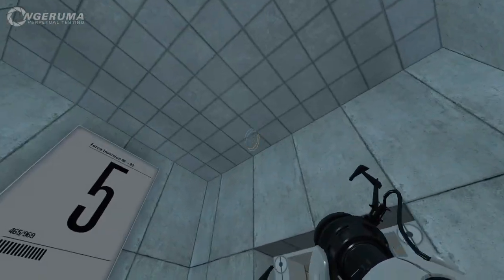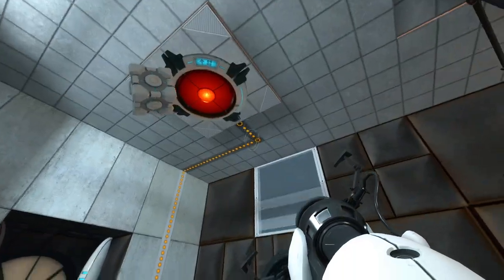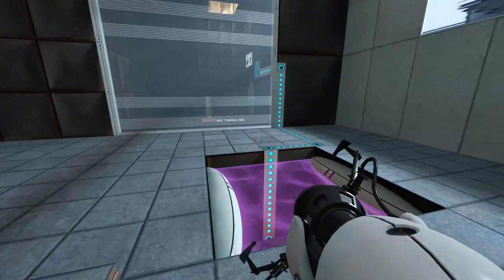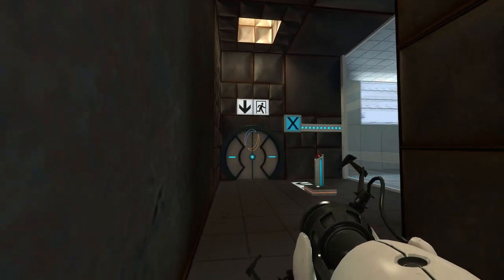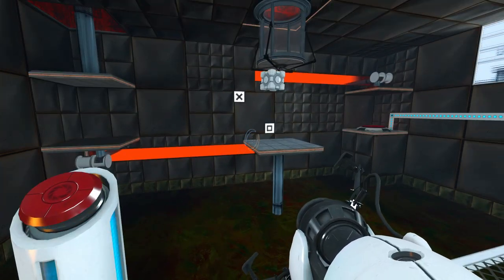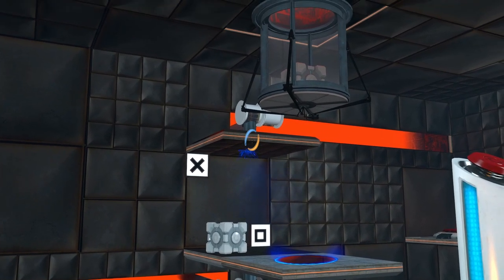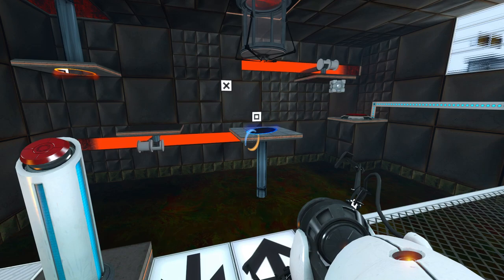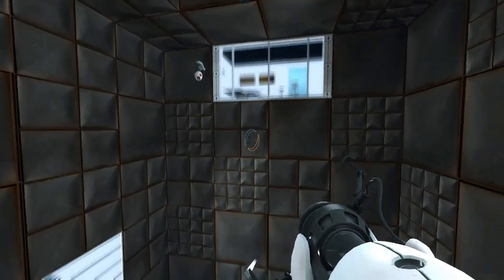"Force Inversion 00 - 03" | Perpetual Testing | Portal 2 Community Maps & Mods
“Force Inversion 00 - 03”
By MK

Over-inversion of a force can lead to the dark side of testing.